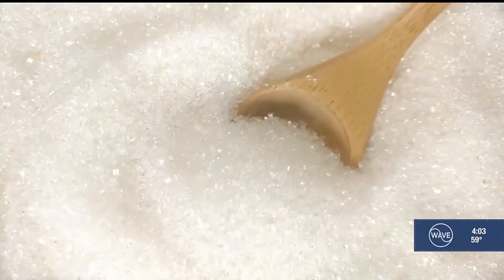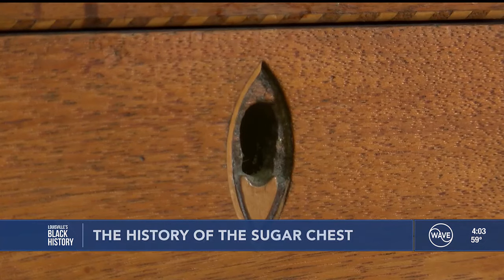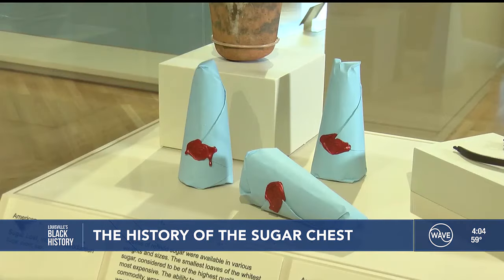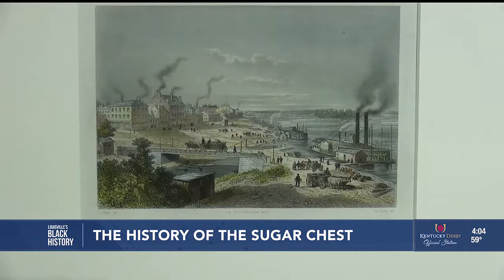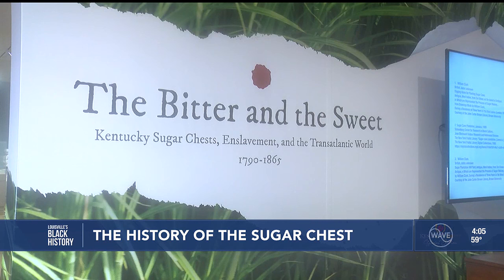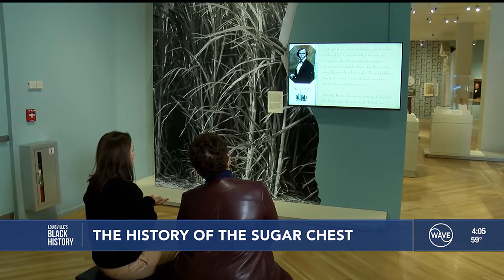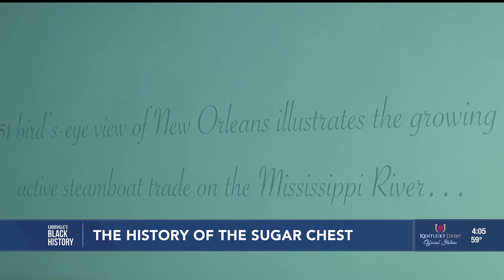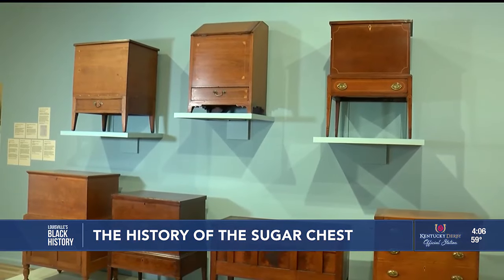History of the Sugar Chest